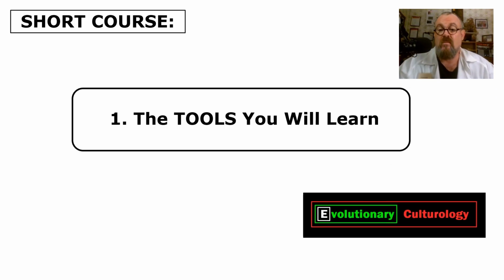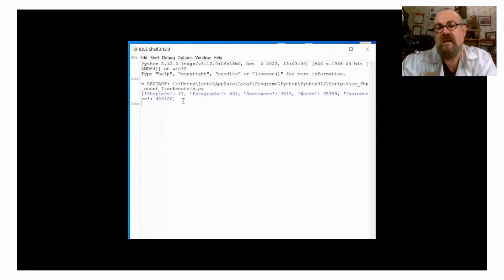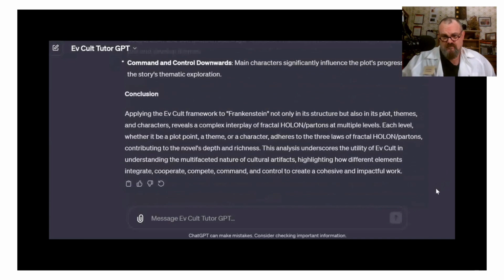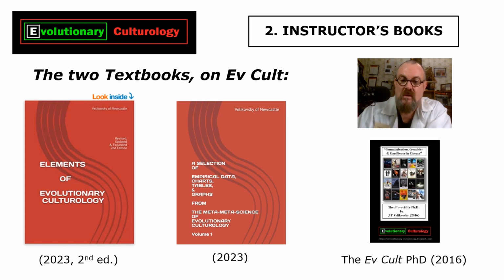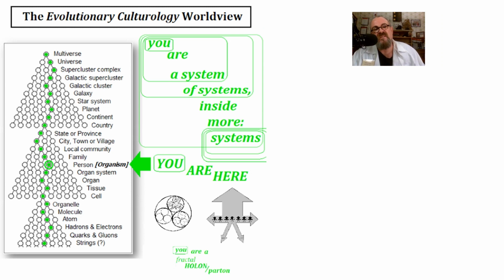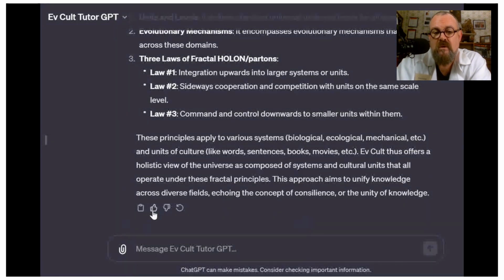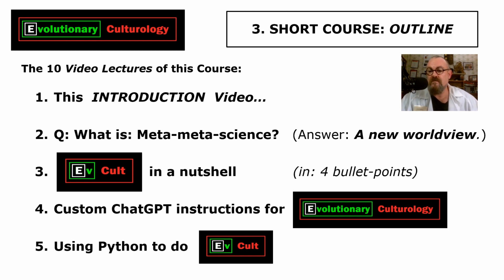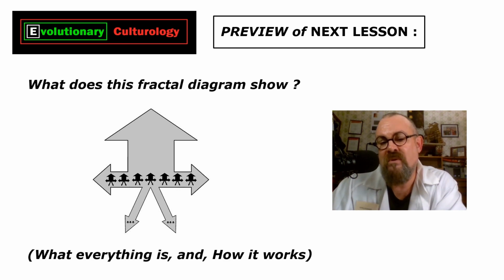Short Course: Using ChatGPT-4 & Python to do Ev Cult - Video Lecture 1 - Introduction to this Course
Ev Cult Video Lecture 1 - Introduction to this Course
This is the first of 10 video lectures for `A Short Course on Evolutionary Culturology'.